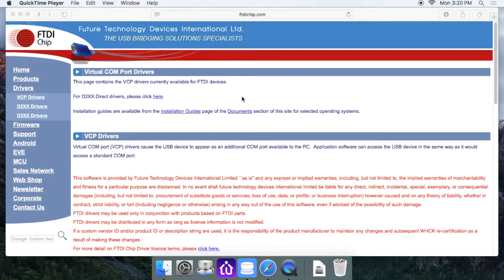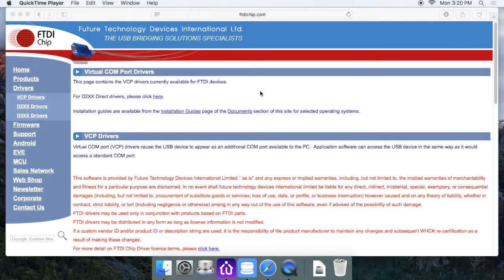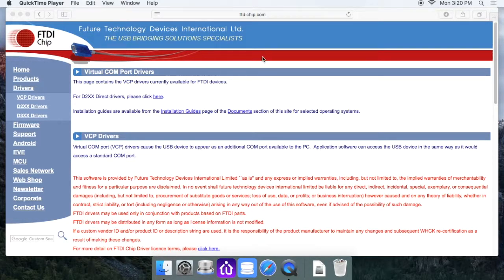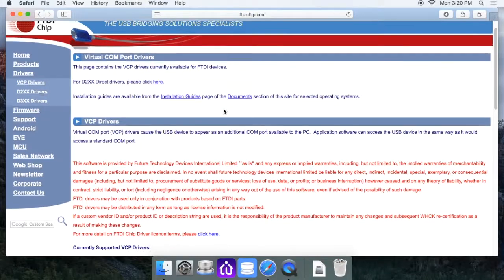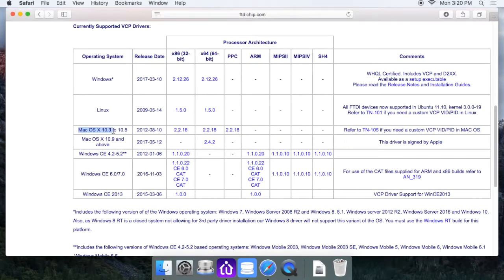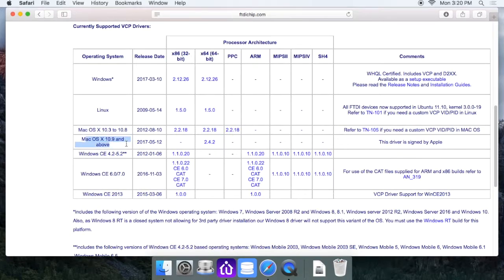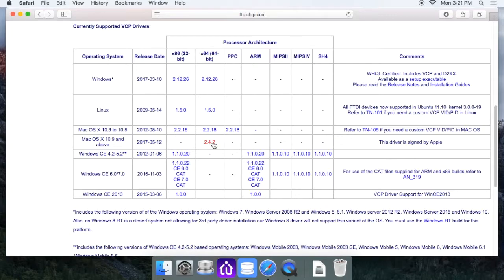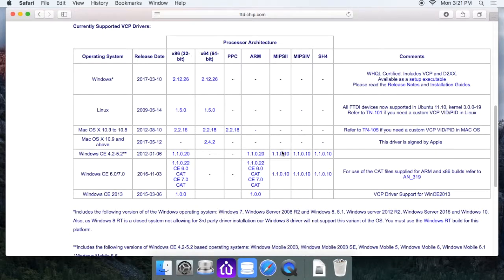One Button Studio: Installing the FTDI Drivers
This video tutorial will show you how to download the FTDI Drivers required for the One Button Studio.